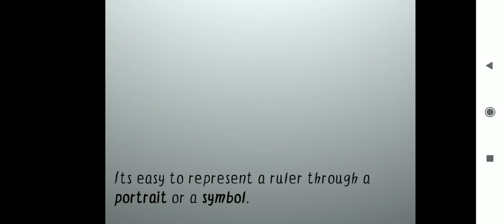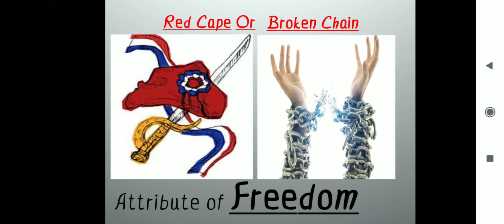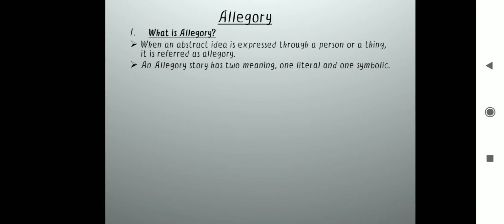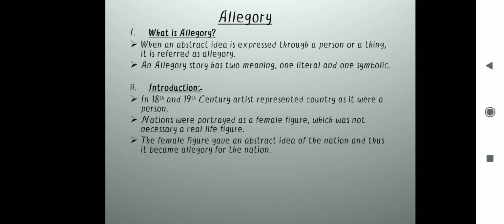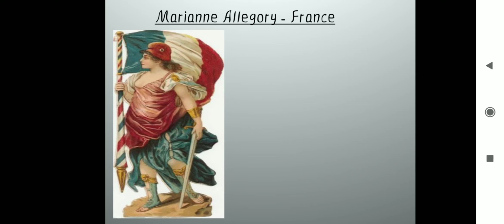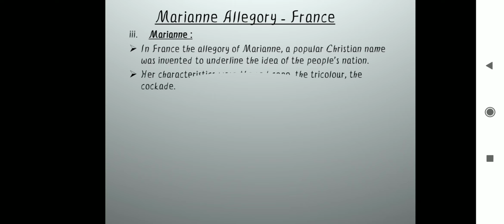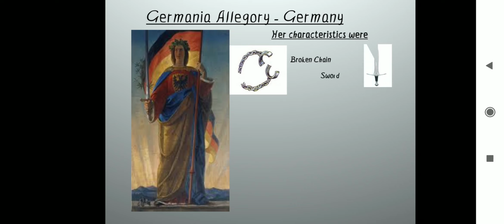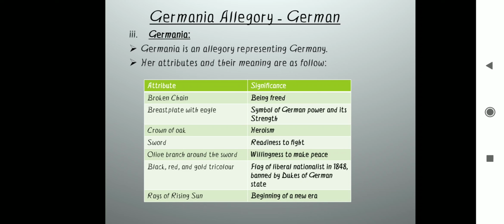10 CBSE H 1.5 Allegory,Marriane and Germania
10 CBSE H 1.5 Allegory,Marriane and Germania